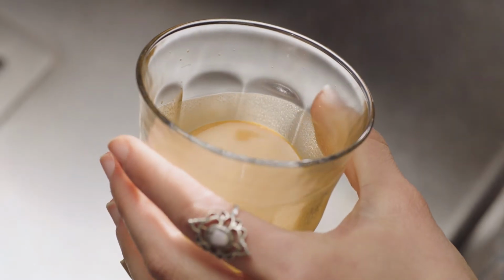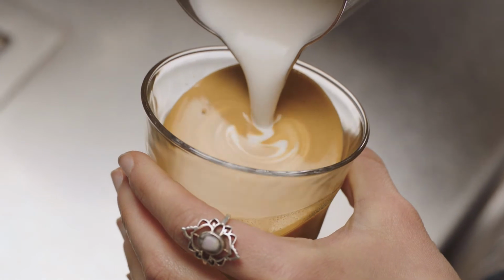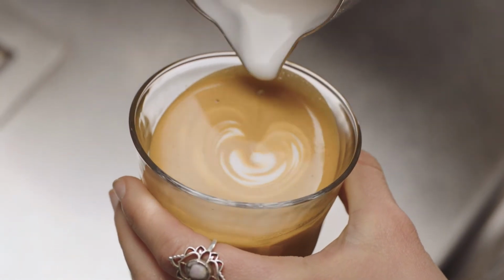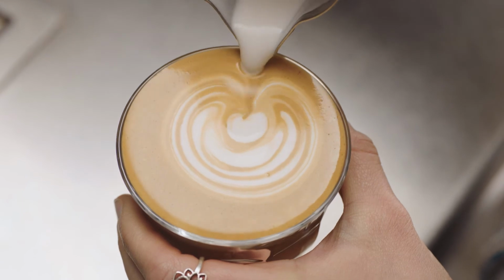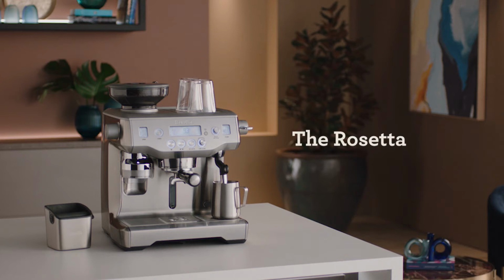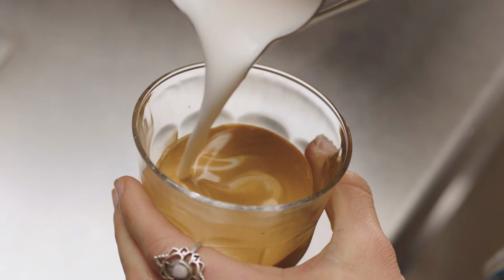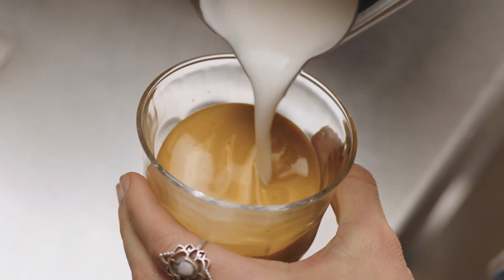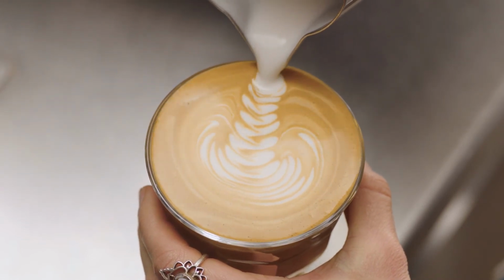The Oracle® | Latte art for experts: Making the Tulip and the Rosetta | Breville AU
Add a floral twist to your cup of coffee with our step-by-step guides on how to pour an elegant Tulip or Rosetta latte art.

Often used by professional baristas, ‘The Tulip’ and ‘The Rosetta’ will not only add some creativity to your cup, but the silky textured milk will enhance the flavour and mouthfeel of your coffee. If you’ve already mastered the fundamentals of latte art such as ‘The Dot’ and ‘The Heart’, here’s the next step for you.

Directions for the Tulip (00:04):
1. Start with the jug up high and the cup tilted to create a larger surface area of the espresso.
2. Pour a thin, constant stream of microfoam milk to pierce the center of the crema.
3. As the cup starts to fill, tilt the cup more upright so as not to spill your delicious coffee.
4. Then bring the tip of the jug close to the surface of the milk, almost touching it.
5. A white dot will begin to appear. Pause, then pour again very close to the surface. Repeat 2-3 times to create arcs.
6. Pull through the arcs revealing the tulip pattern and lift the jug to finish.

Directions for the Rosetta (00:44):
1. Start with the jug up high and the cup tilted to create a larger surface area of the espresso.
2. Pour a thin, constant stream of microfoam milk to pierce the center of the crema.
3. As the cup starts to fill, tilt the cup more upright so as not to spill your delicious coffee.
4. Then bring the tip of the jug close to the surface of the milk, almost touching it.
5. At this point, a white dot will start to appear. Keep steadily pouring, making the dot larger with slight movements from side to side to create leaves, then pour through the leaves to reveal the pattern, and lift the jug to finish.